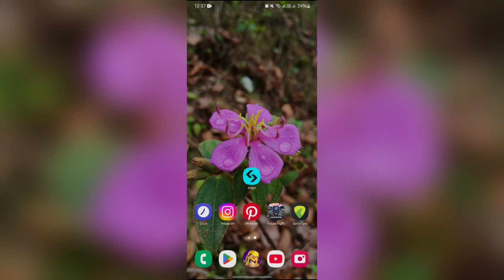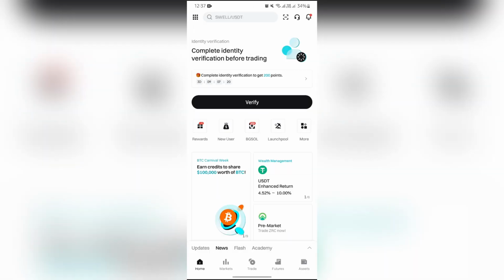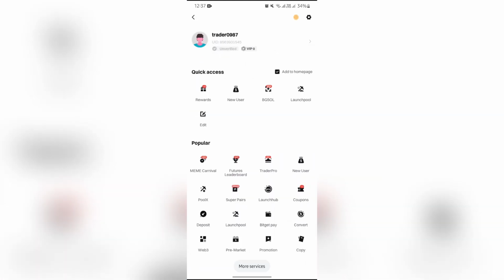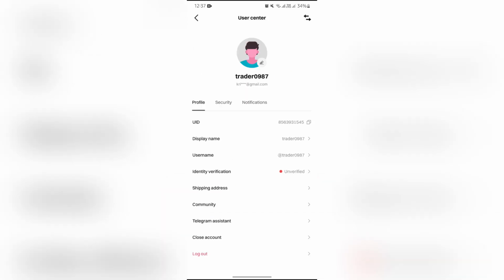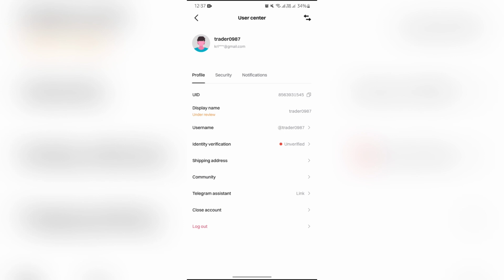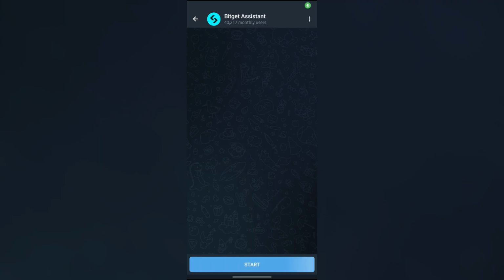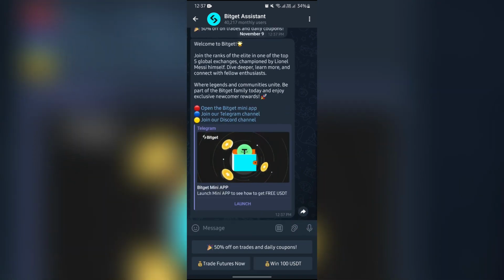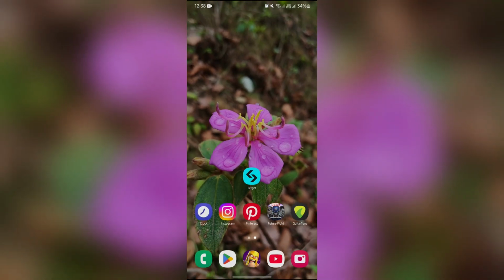How to Link Telegram with Bitget | Connect Telegram to Bitget 2024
Want to stay updated with Bitget notifications on Telegram? In "How to Link Telegram with Bitget | Connect Telegram to Bitget 2024," we’ll show you how to connect your Telegram account with Bitget to receive important updates, trade alerts, and security notifications directly on your messaging app. Follow our simple steps to link Telegram to Bitget and enhance your trading experience today.